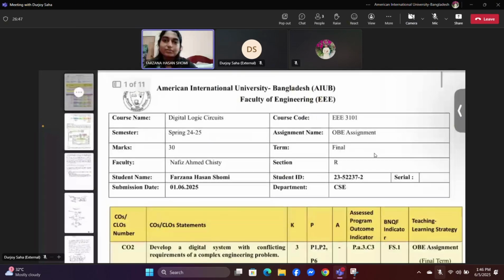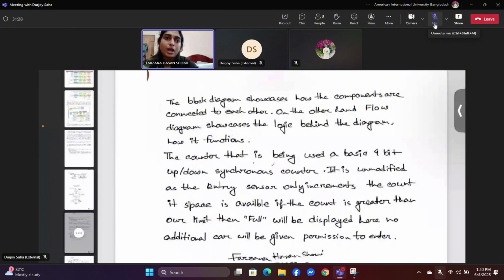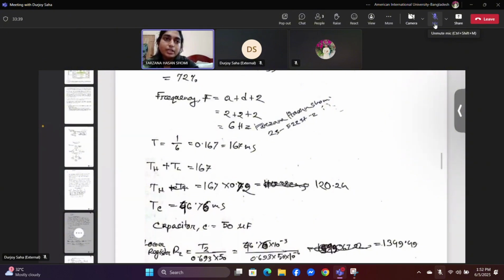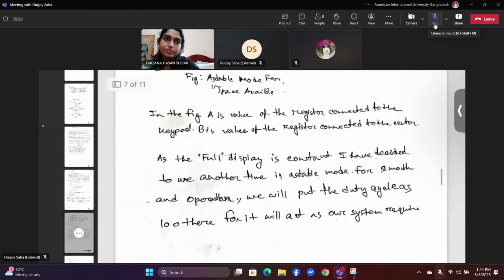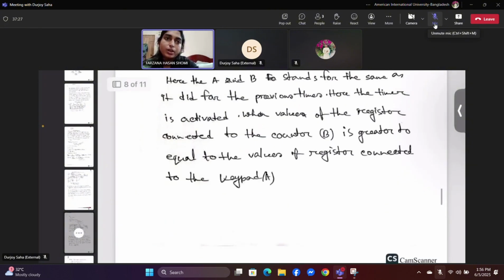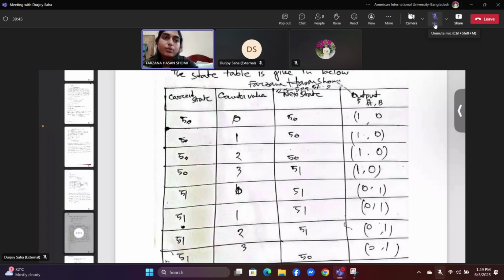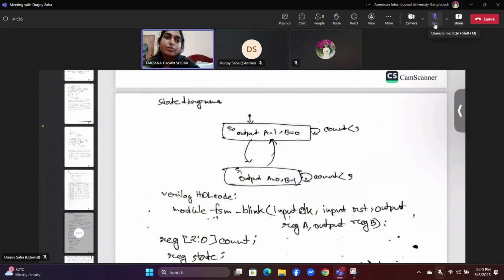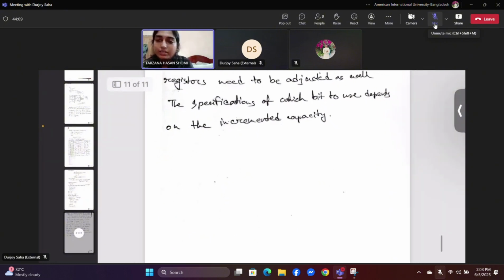DLC assignment presentation